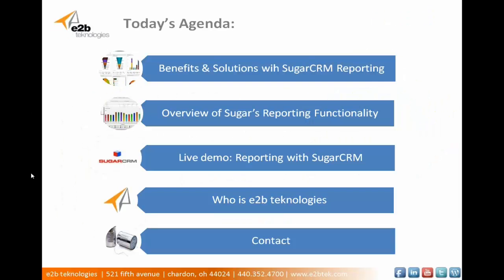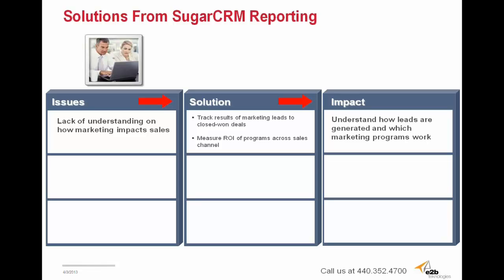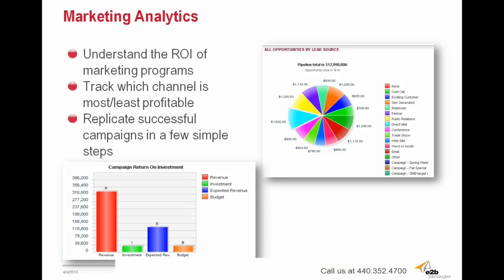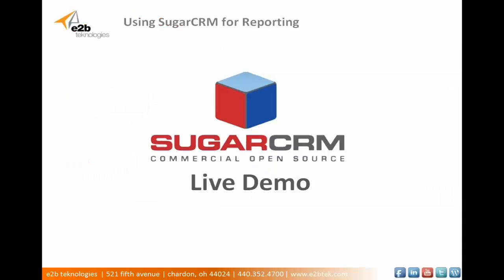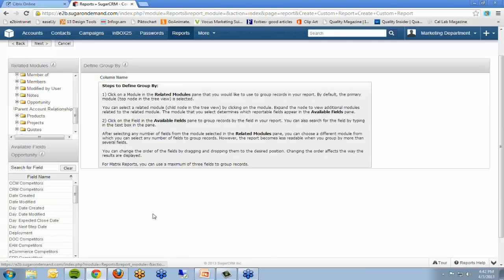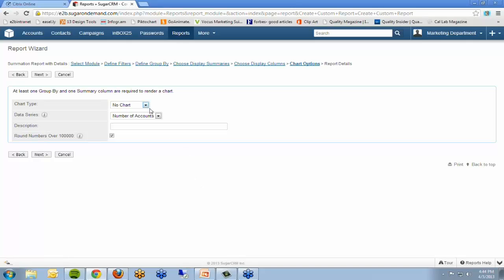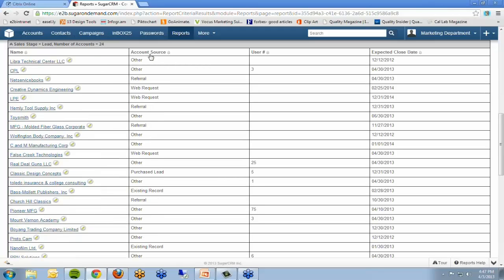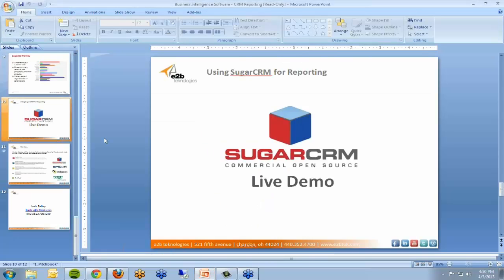Business Intelligence Software: CRM Reporting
Find out how SugarCRM and its reporting functionality can Provide you with Better Visibility Across your Business. In SugarCRM you can Create real-time reports and dashboards on any CRM metric, Monitor the effectiveness of marketing programs, sales opportunities, and support cases, and Share-restrict access to reports and dashboards across teams
Dashboards displaying Marketing Analytics, Sales Trend Analysis,Case Reporting, and Customer Profiles can help you:

-Understand how leads are
generated and which
marketing programs work
-Gain the insight needed to
drive the business
-Identify small customer
problems before they become
large ones

and more!